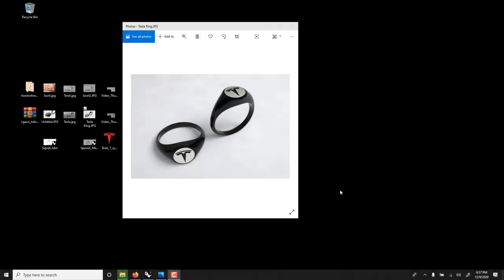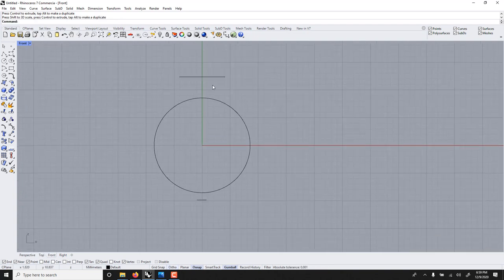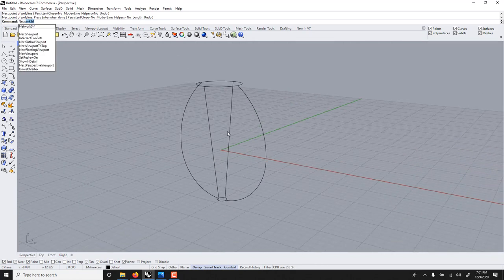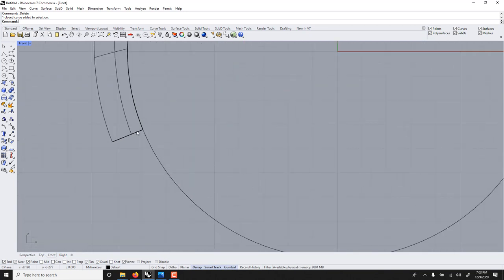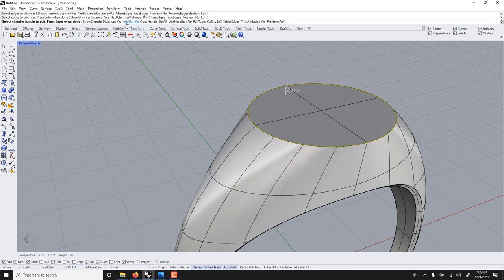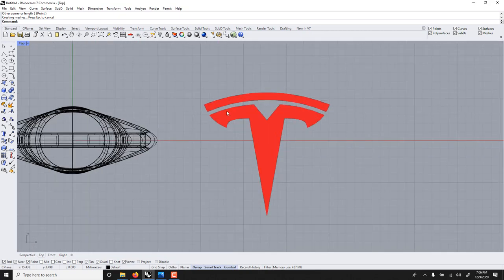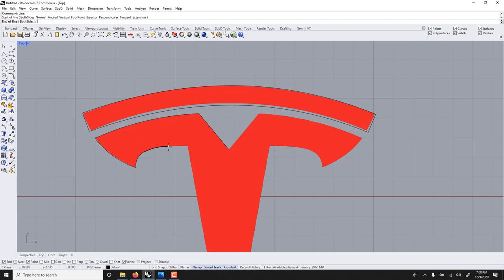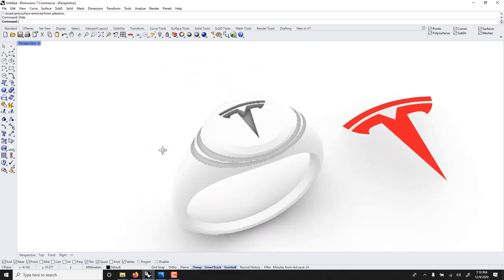Rhino 7 Tesla Signet Ring 06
Fundamentals of computer aided design through an introduction to software Rhino3d version 7. You will learn how to model a signet ring for rendering or 3d printing.

Etsy Simply 3S Store:

 A big thanks to Jack Meyer for teaching me this method !